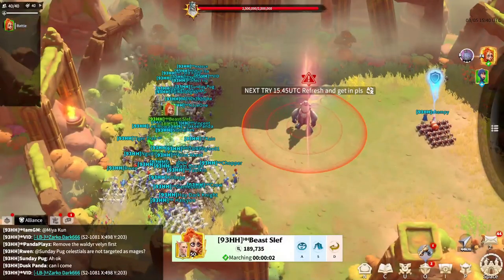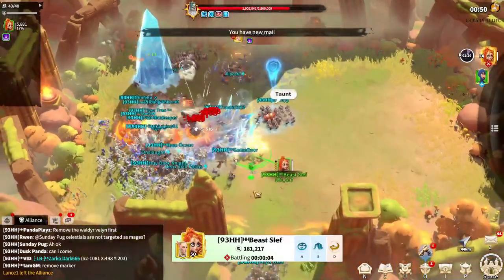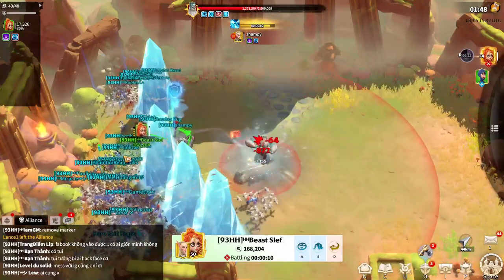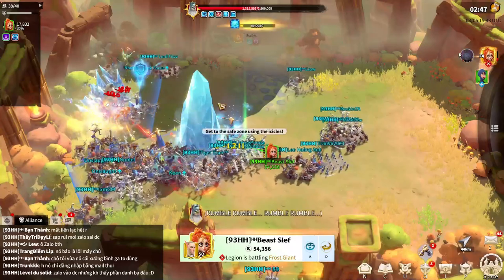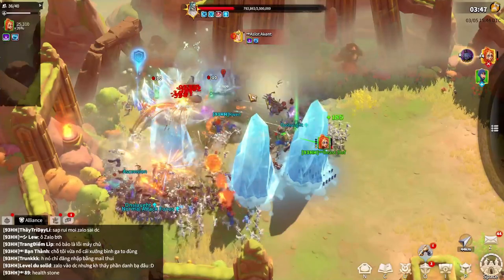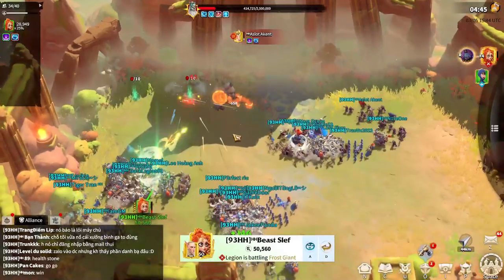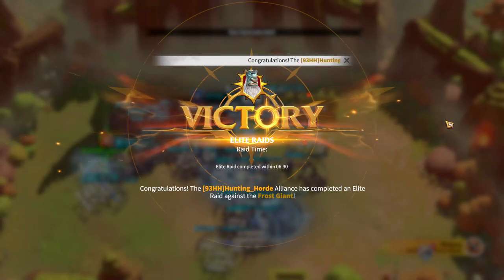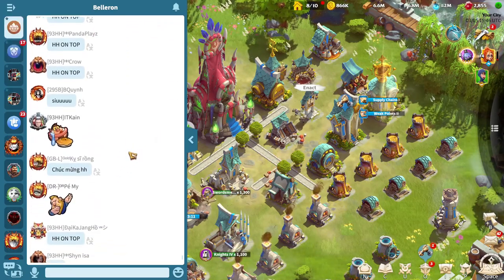HOW we got the FROST GIANT FRAME in SEASON 2 | Call of Dragons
In today´s Video I gonna show you our win over the Giant Frame from Season 2!

🎶 Music
► Youtube Studio